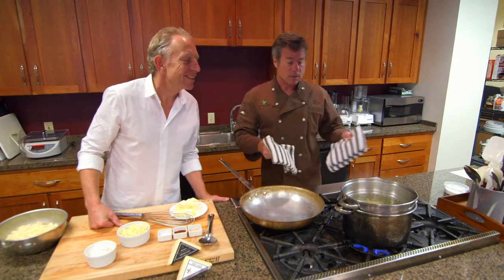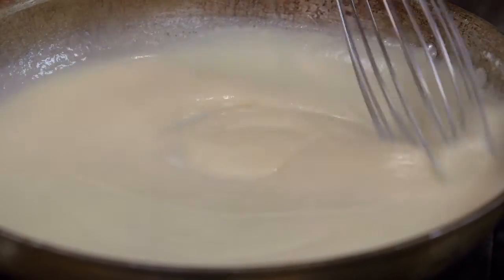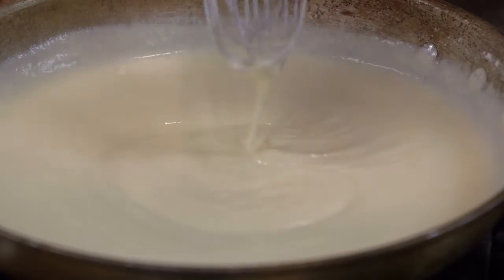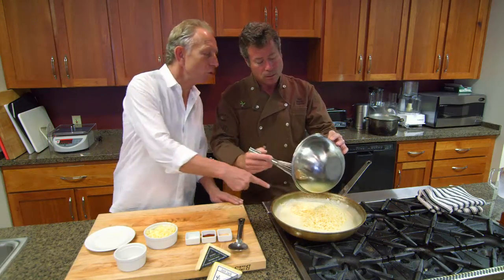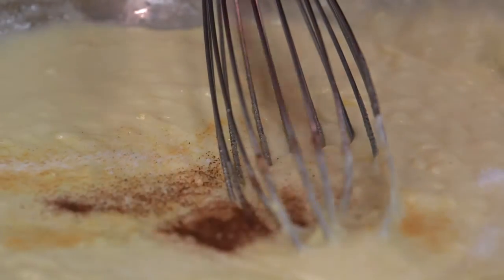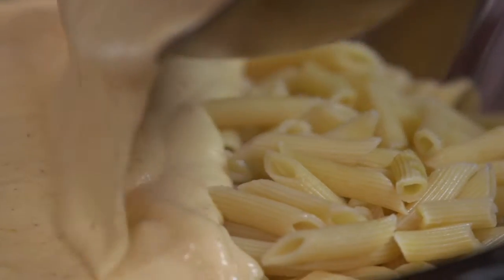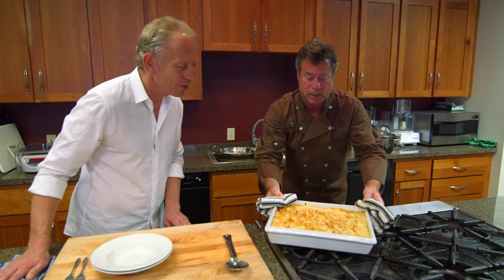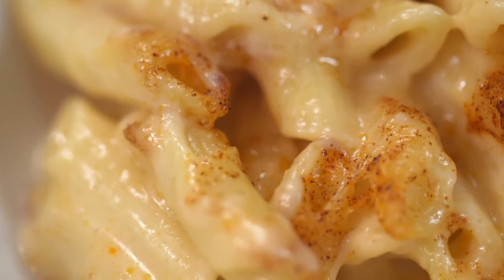How to cook the World's Greatest Mac and Cheese Recipe with Will Studd at Beechers Cheese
Beecher's Cheese in Seattle makes what many people beleive is the greatest Mac N Cheese in the world! Will Studd stopped in to find out why Kurt Beecher Dammeier's Mac N Cheese tastes so good!